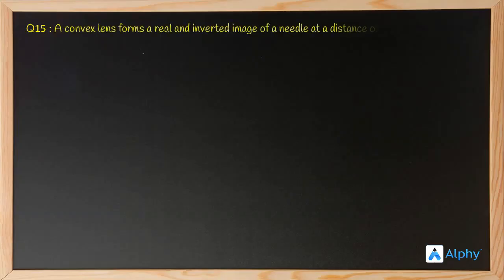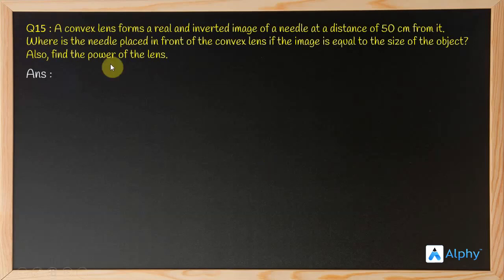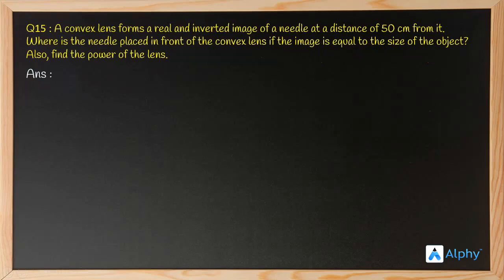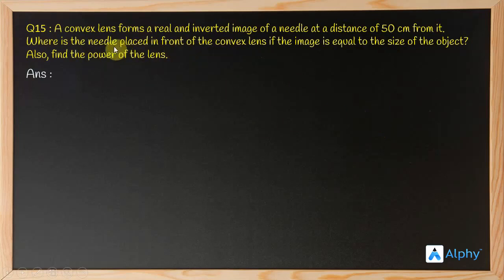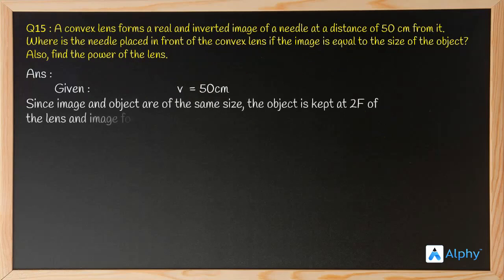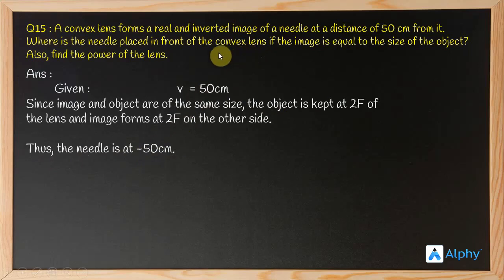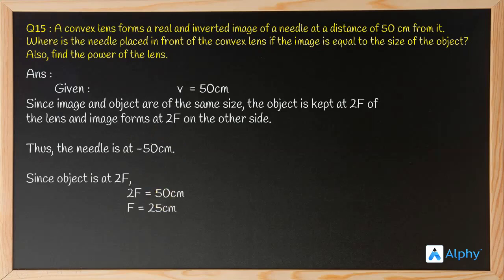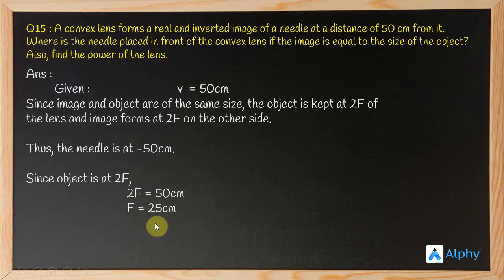Solved numerical | Light reflection and refraction | 10th CBSE | ALPHY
"In this video we are going to solve a numerical based on lens and images:

A convex lens forms a real and inverted image of a needle at a distance of 50 cm from it. Where is the needle placed in front of the convex lens if the image is equal to the size of the object? Also, find the power of the lens.

We hope you will understand the concept easily and like this video !!